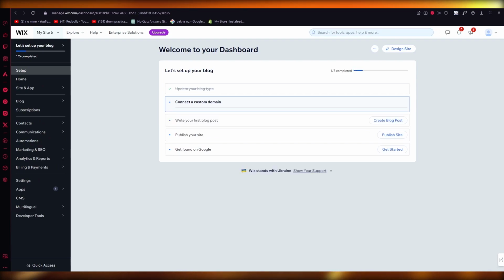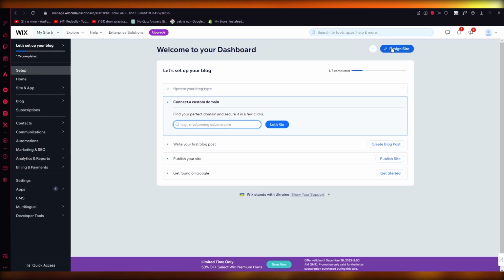How To Publish Wix Website On Google (2024 Easy)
Learn the essential steps to publish and optimize your Wix website for Google in this easy-to-follow tutorial. Perfect for entrepreneurs, bloggers, and anyone new to web development, this guide covers everything from finalizing your Wix website design to ensuring it's search engine friendly.

Discover how to connect your site to Google Search Console, submit your sitemap, and implement key SEO practices to boost your online visibility. Elevate your digital presence and reach a wider audience with your Wix website.